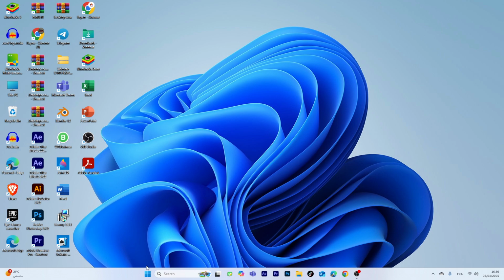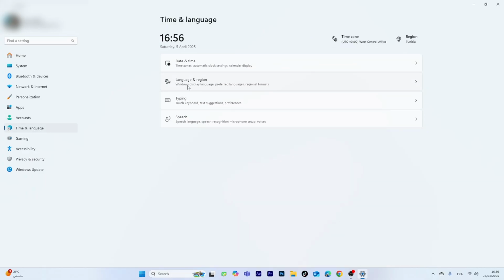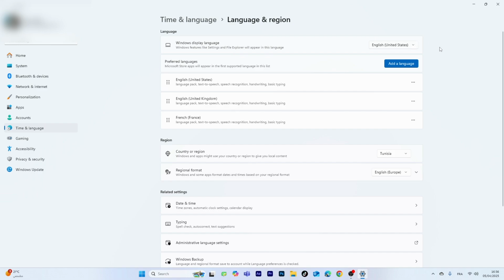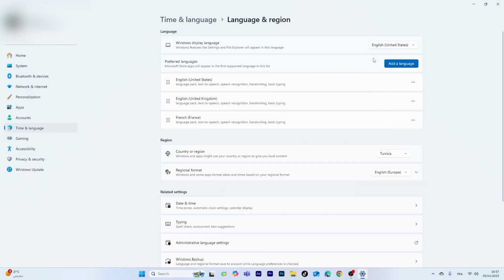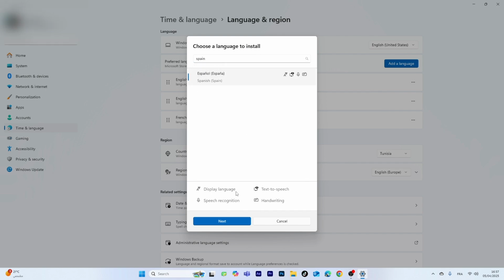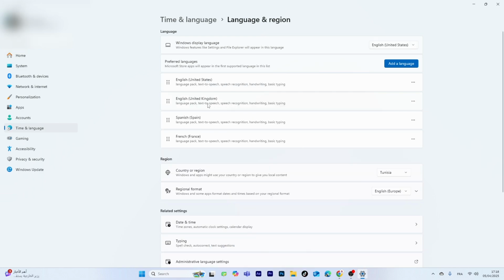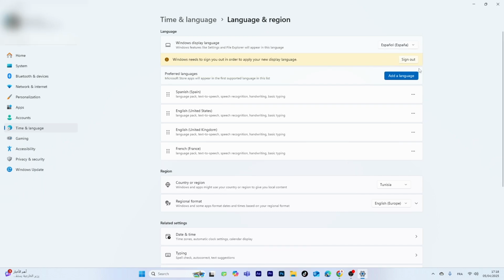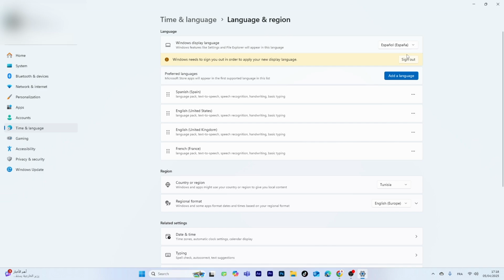How to Change Your PC Language in Windows 11 – Quick & Easy!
Want to switch the language on your Windows 11 PC? 🖥️ In this video, I’ll show you how to access the language settings and make the change step by step. This tech tutorial will guide you through the system settings to your language preferences in Windows 11! 🔔